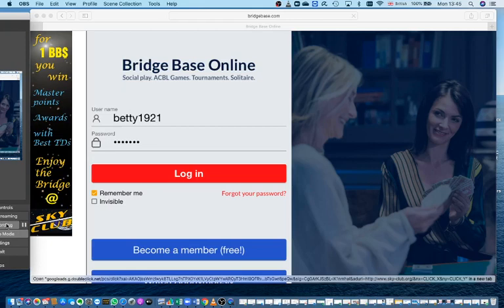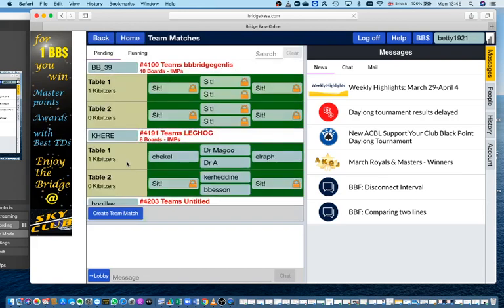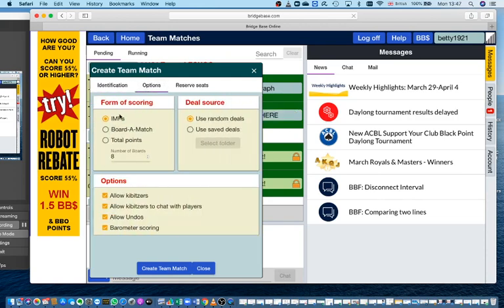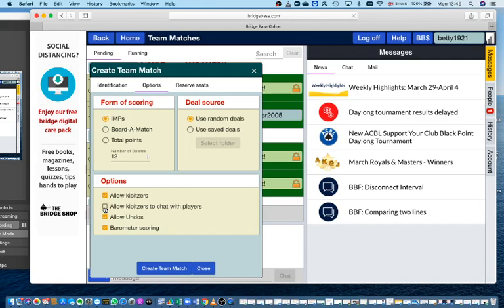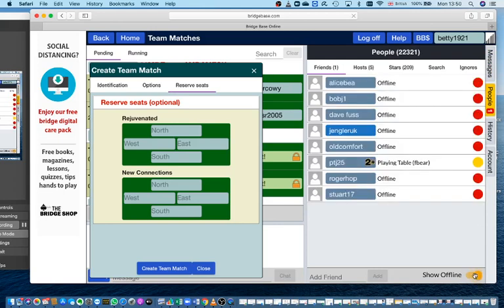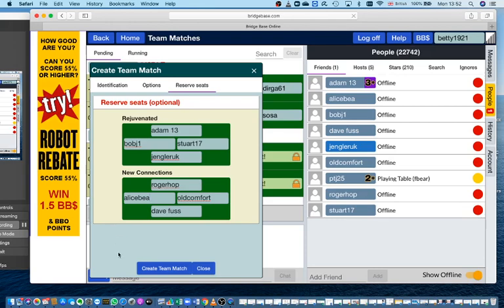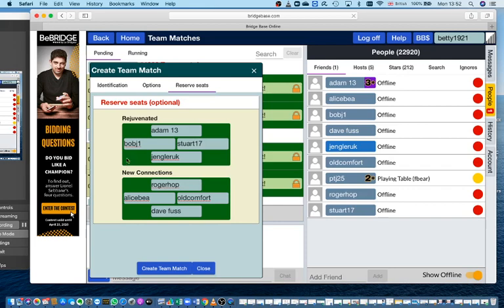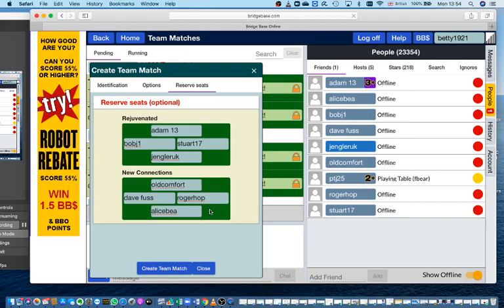Create a team match on BBO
How to create a team match on BBO